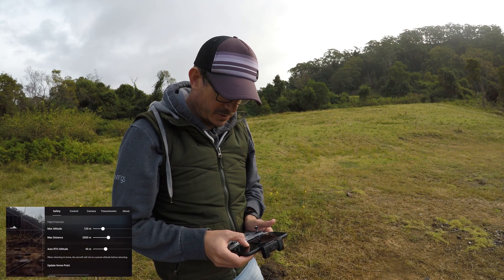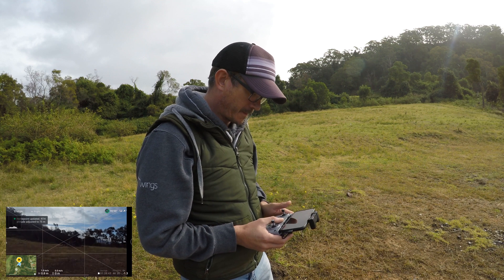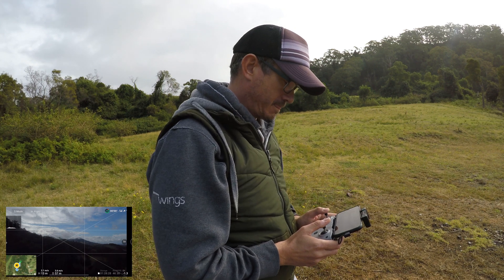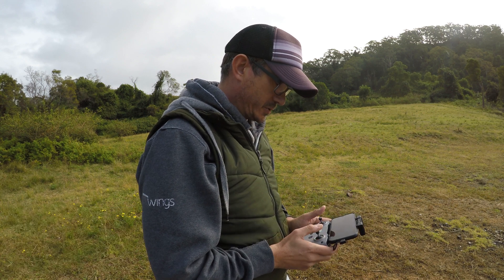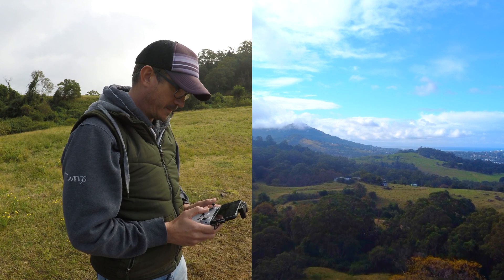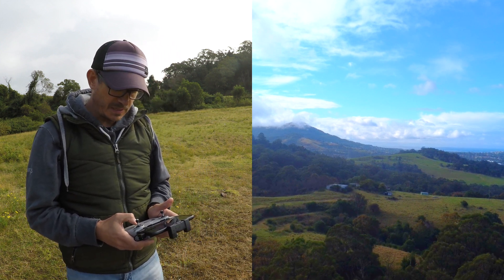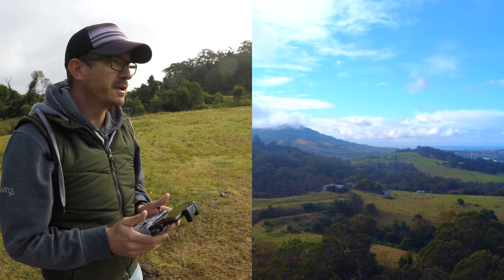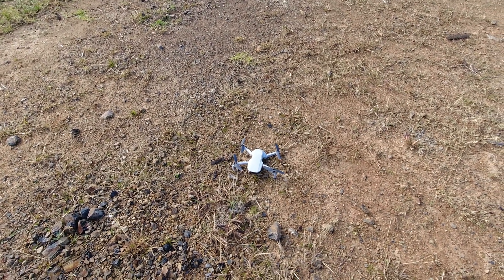How return to home works - DJI mini 2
In this video i recreate the scenario where you get a controller disconnect and what the drone does in those circumstances